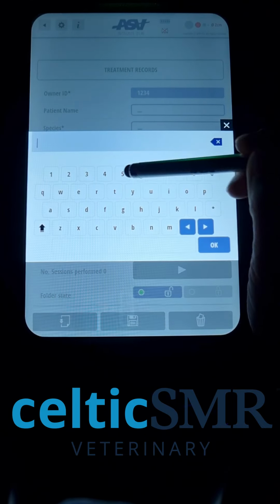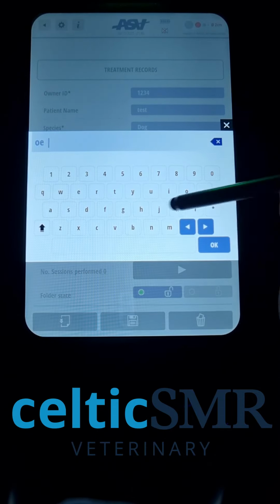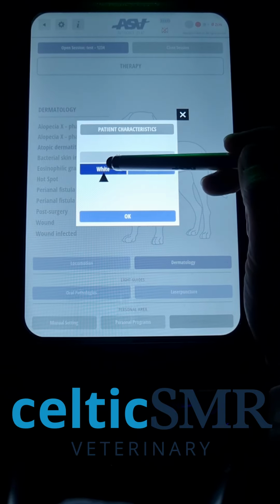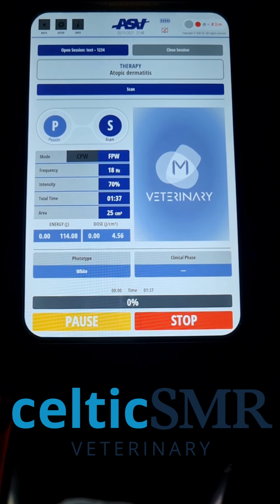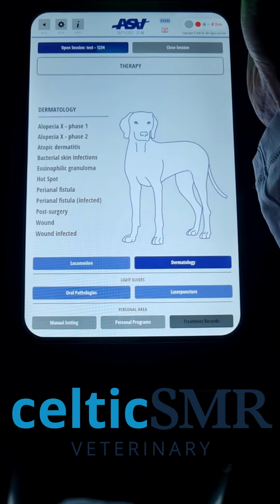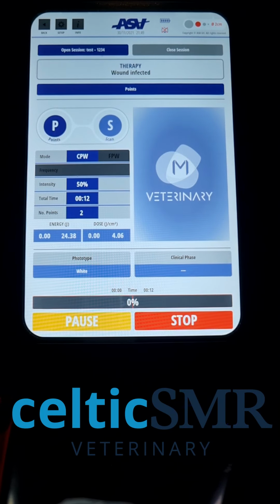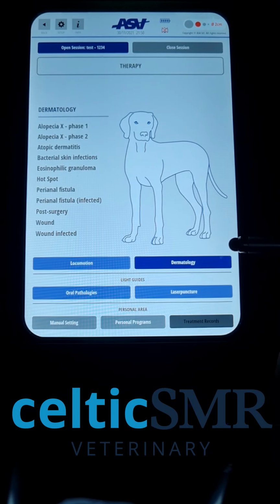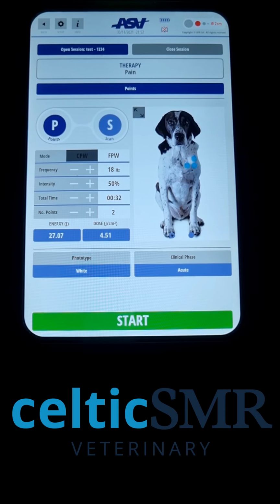M-Vet | Adding a new patient and setting up for otitis externa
Introducing the M-Vet - the new generation ASA Class IV Laser for superior therapy
• New optical fibre technology enables higher peak powers(270W)
• Thermal safety is ensured using world renowned pulse technology
• 10.1” touch screen and state-of-the-art software provides unique user experience.
• Intelligent treatment guidance for a huge range of conditions
• Four electronically connected interchangeable heads:
 - Standard – with universal head for point treatments
 - Large – treat large muscle groups in minutes
 - Acupuncture – for those patients who can’t tolerate needles
 - Intra-oral – get into the difficult to reach areas